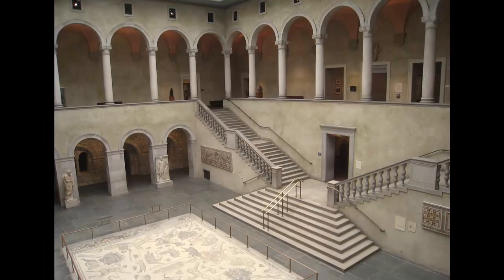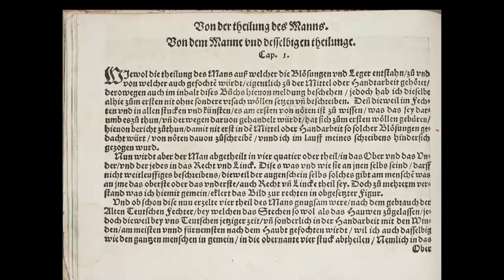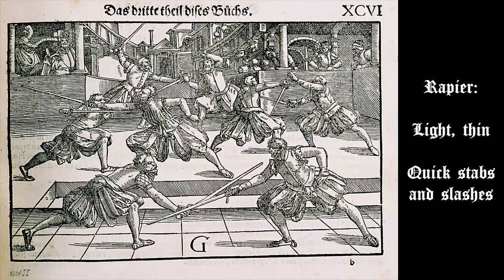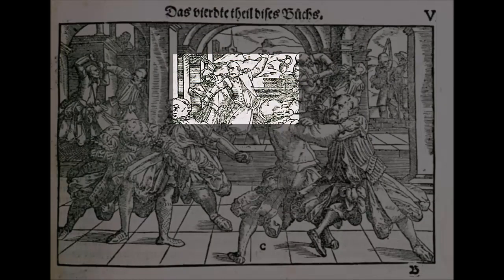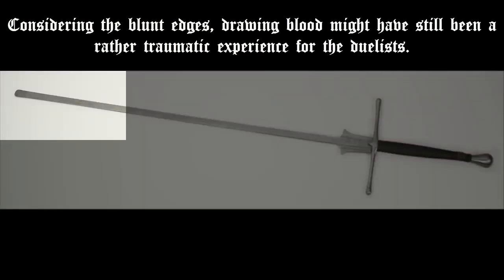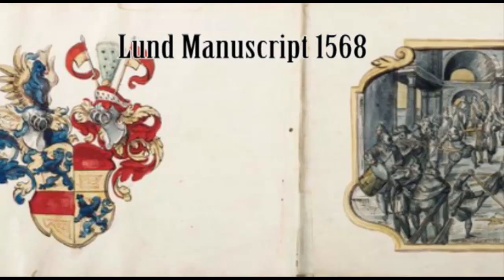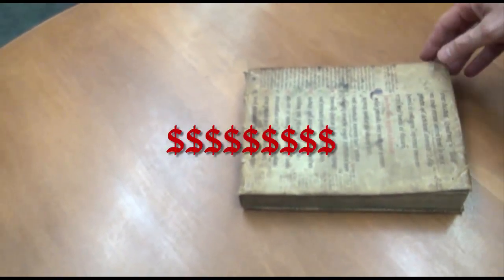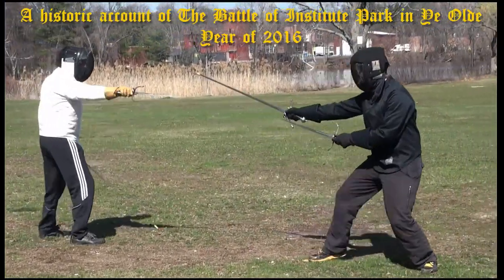Visitor Engagement at the Worcester Art Museum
The goal of this project was to improve visitor engagement in the WAM's new medieval armory-inspired exhibits. The team gathered research, interviewed professionals, visited local museums, and performed surveys and human observation. Using the compiled data, the team provided recommendations to better engage visitors that visit the exhibits as well as an iPad app for the upcoming Idea Lab exhibit.